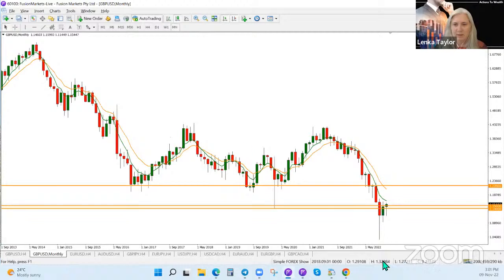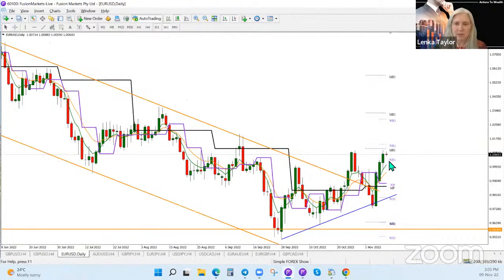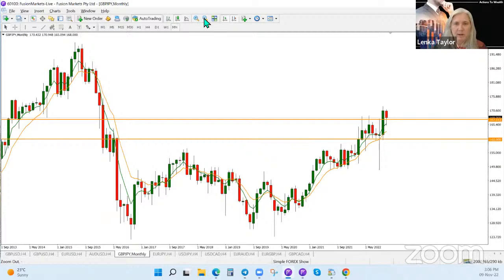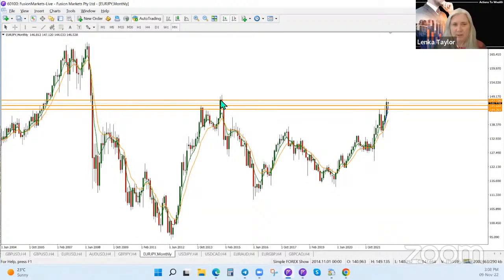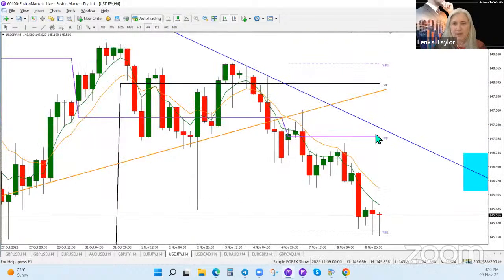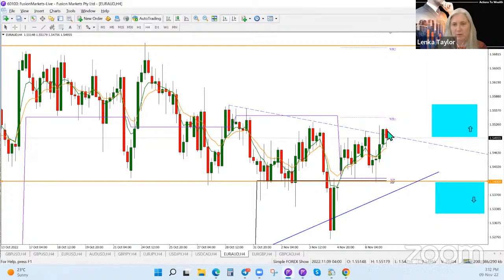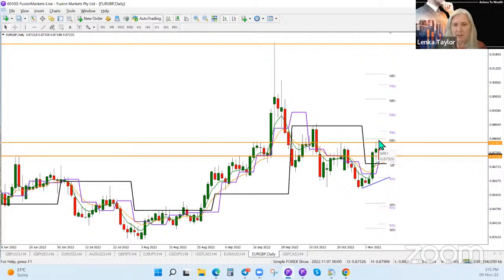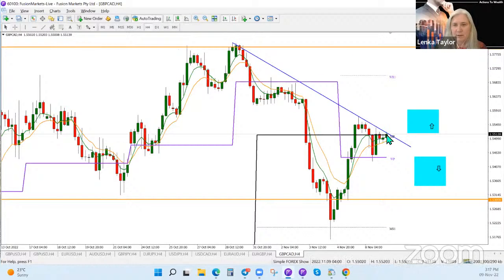Simple FOREX Setups